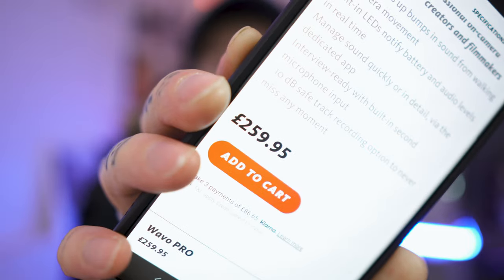Joby Wavo Pro - THE MUST HAVE YOUTUBER MIC?